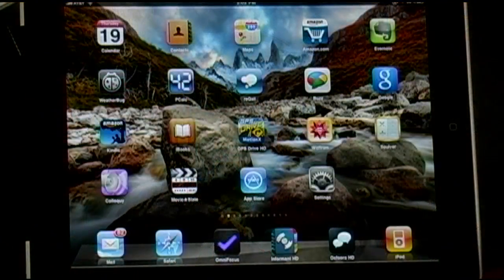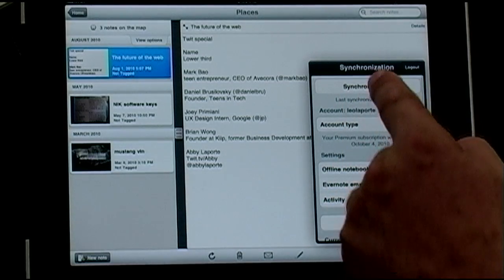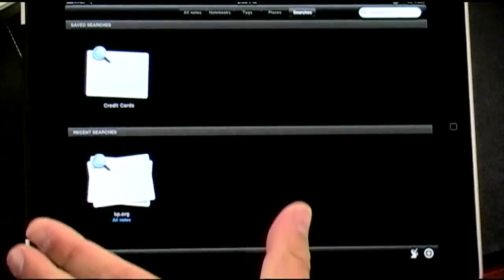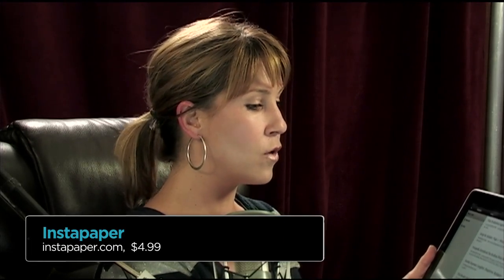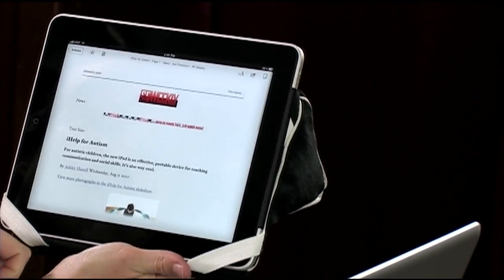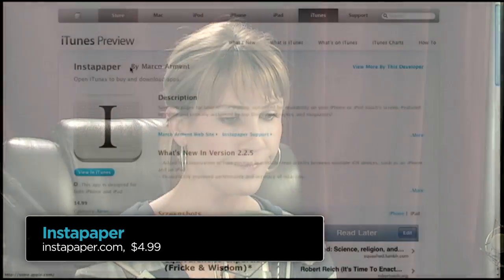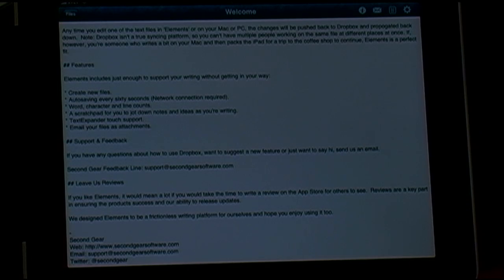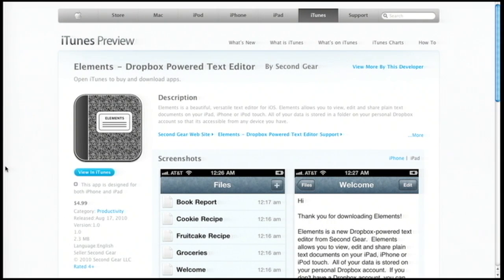iPad Today 7: Productivity Apps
Find out what apps will increase your productivity and help you get things done on the fly!